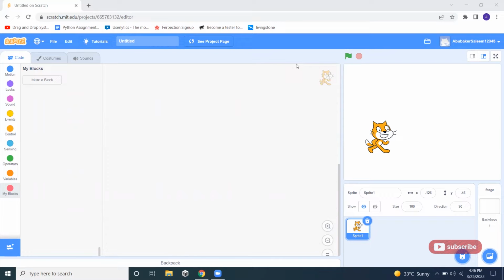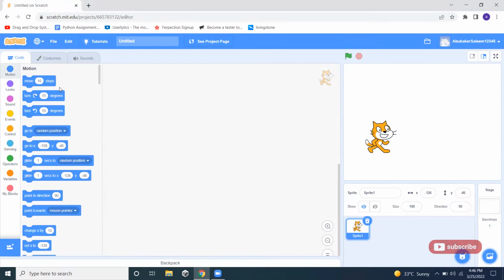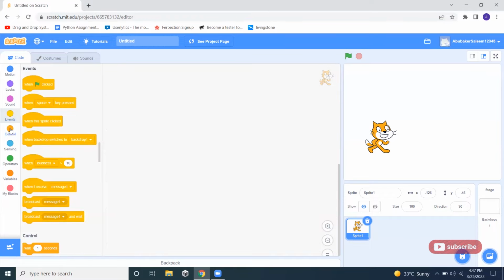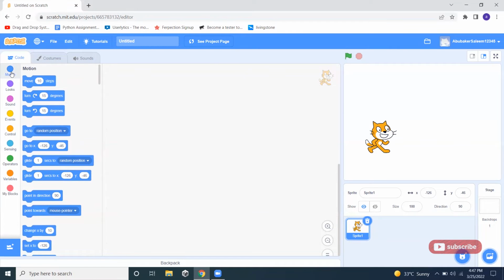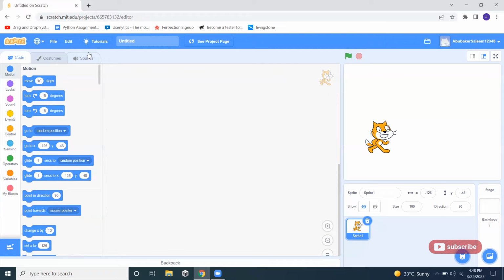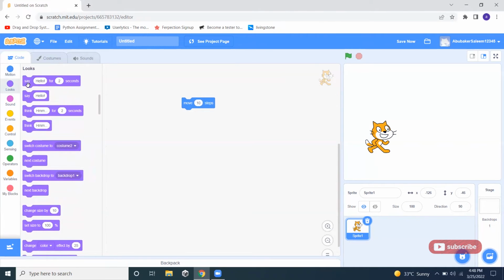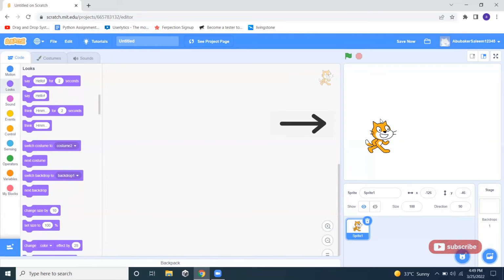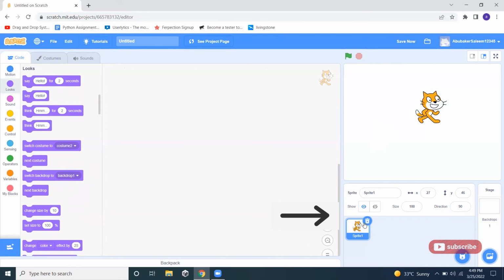Introduction to User Interface of Scratch Platform | Tutorial # 3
Scratch has different portions in its interface such a code snippet, Stage, sprite and backdrops. In this video, we will be covering all the portions available in scratch platform.